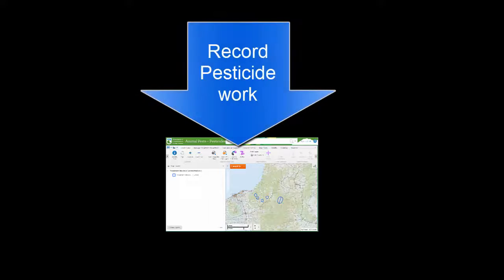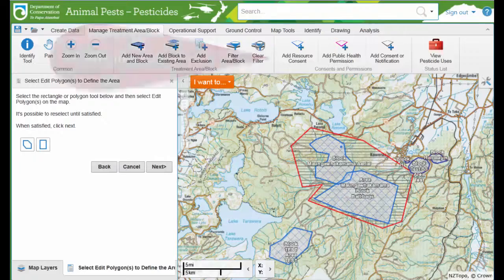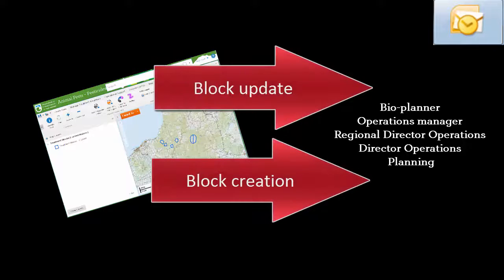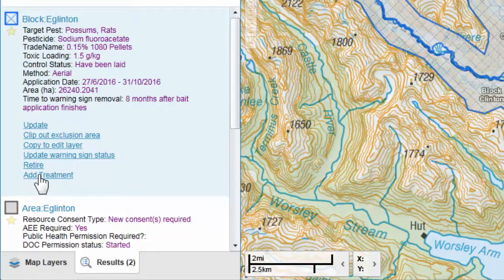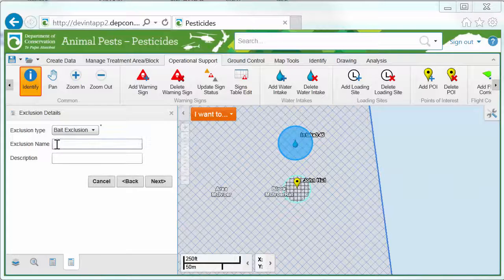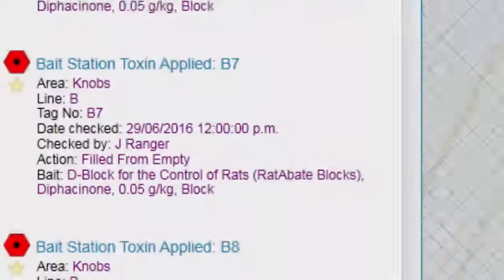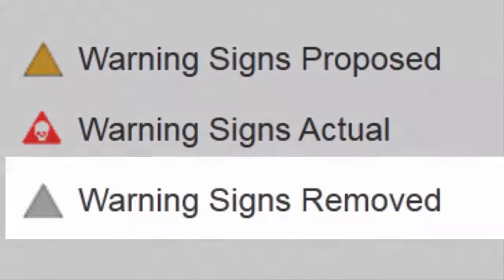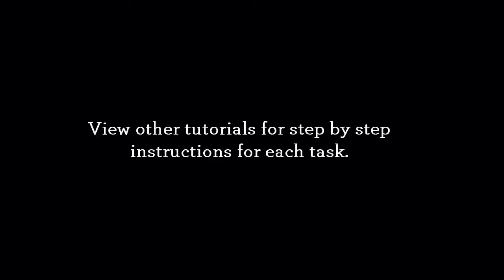Introduction to the GIS pesticide app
Overview of the features of DOC's new webGIS application for operational planning.